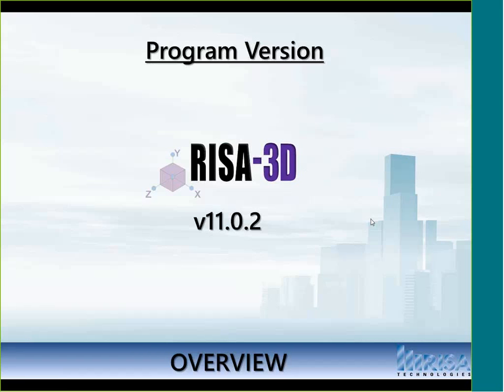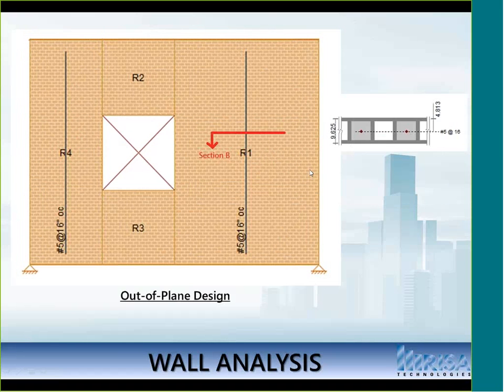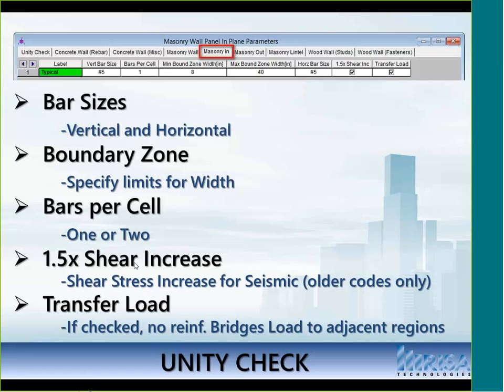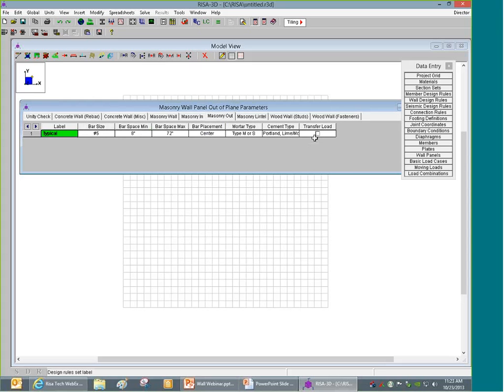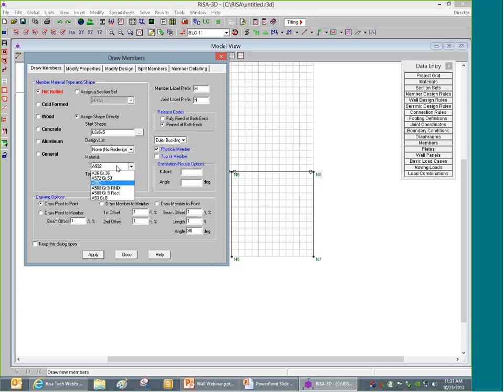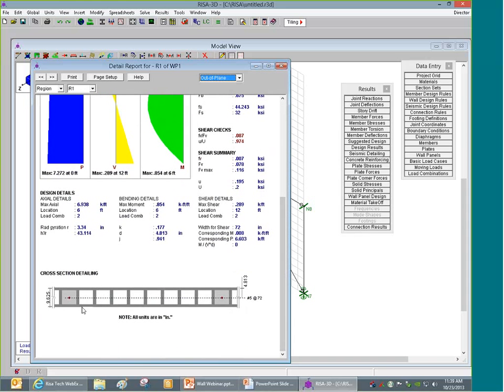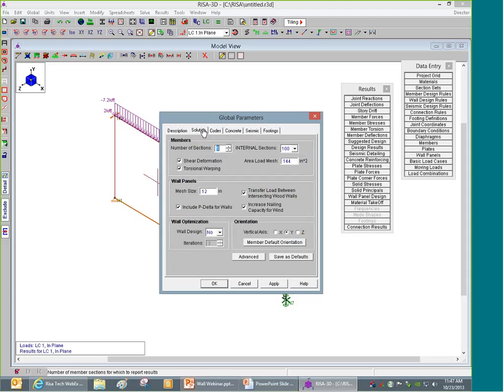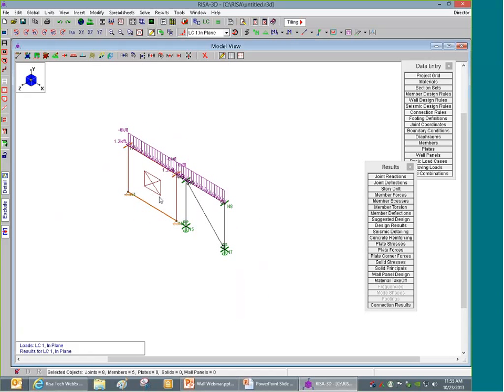Masonry Design in RISA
Learn how to model, analyze, and design masonry walls within RISA. All aspects of modeling related to piers (regions), lintels, and reinforcing will be covered. Code checking for in-plane and out-of-plane forces will be considered using both ASD and Strength methods with the latest code (ACI 530-11).